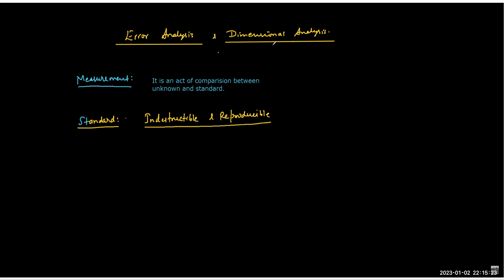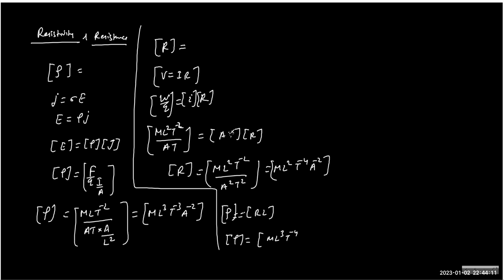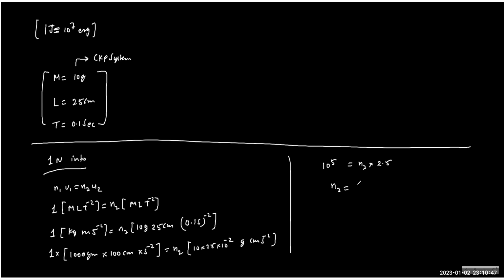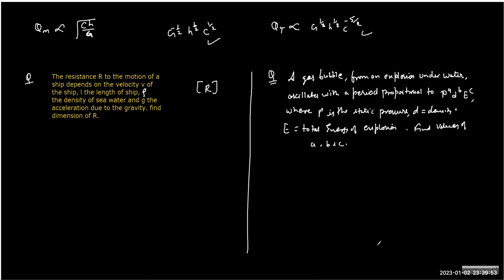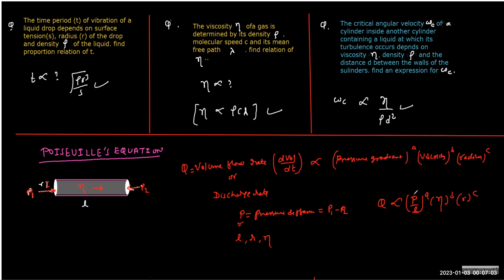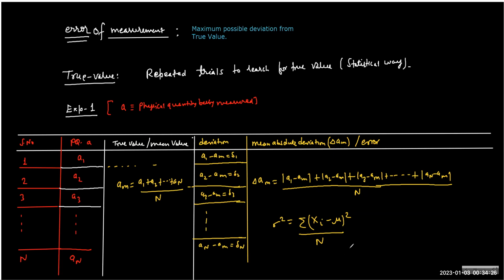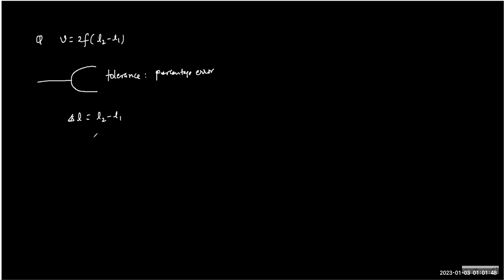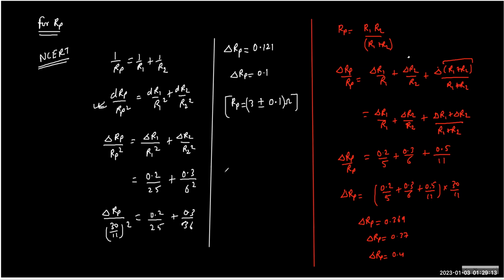error lec 1